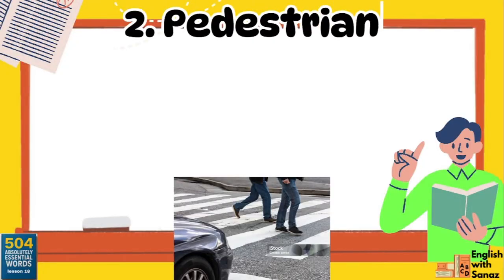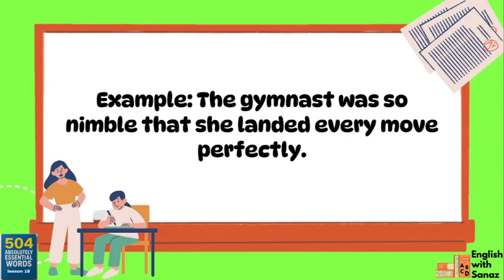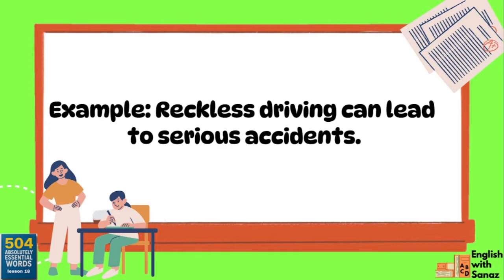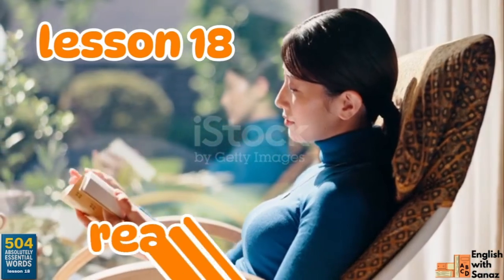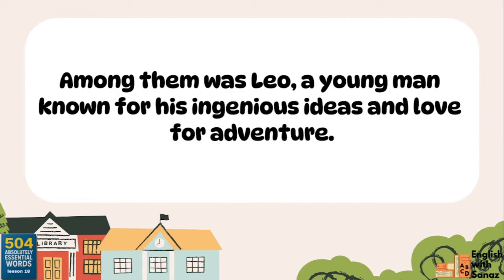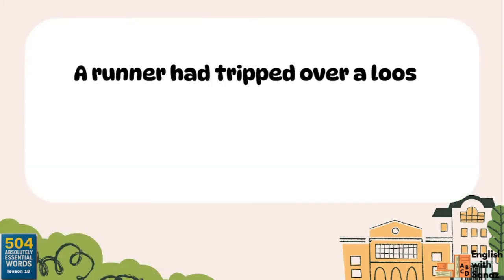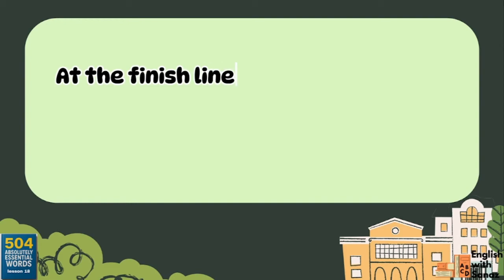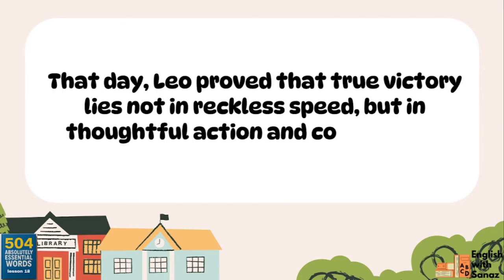Lesson 18 with Queen 👑 Sanaz🥳🤩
**📘 Lesson 18 – 504 Absolutely Essential Words | Step by Step with Queen 👑 Sanaz**

Welcome back to another vocabulary-packed episode! In this video, we explore **Lesson 18** of the *504 Absolutely Essential Words* book, breaking down each word with clear definitions, practical examples, and engaging explanations to help you master them with confidence.

Whether you're preparing for exams, improving your English fluency, or just love learning new words, this lesson is designed to make vocabulary learning simple and enjoyable.

📚 Watch, learn, and level up your English—one word at a time.